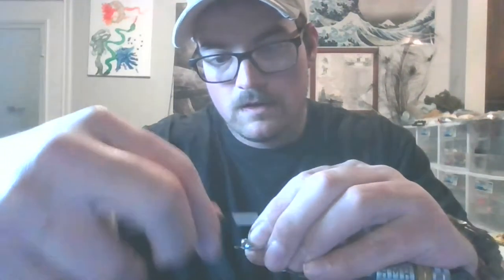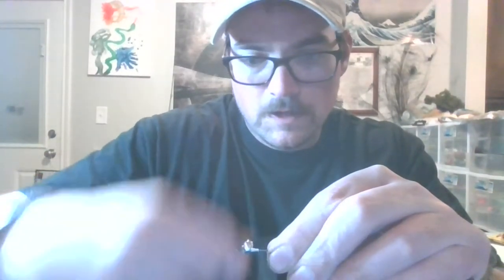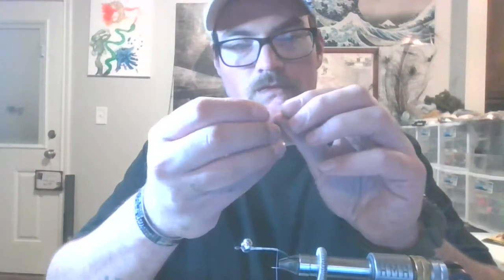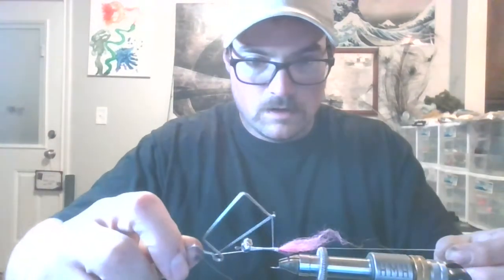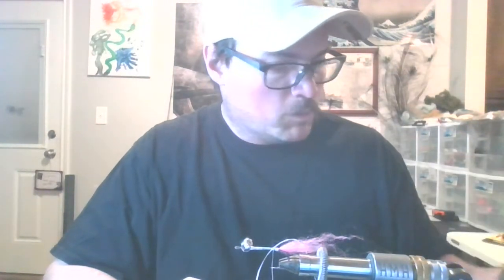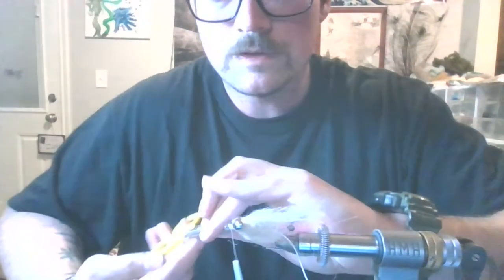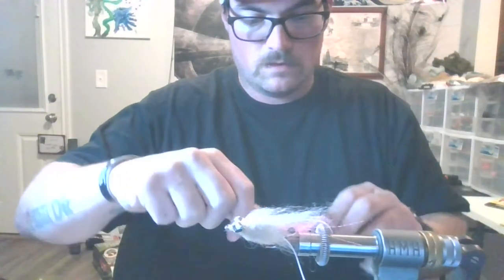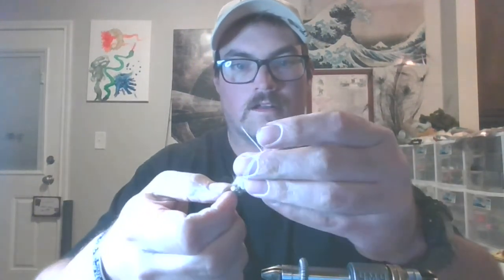Fly Tying Friday - How to tie Salt Water Shrimp Flies(Working Class Fishing)(Morris Fly Co)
Come hang out and learn how Jon ties shrimp pattern for saltwater fly fishing!